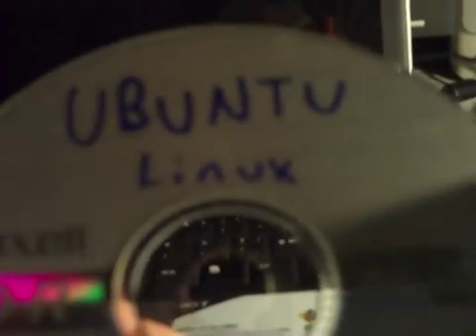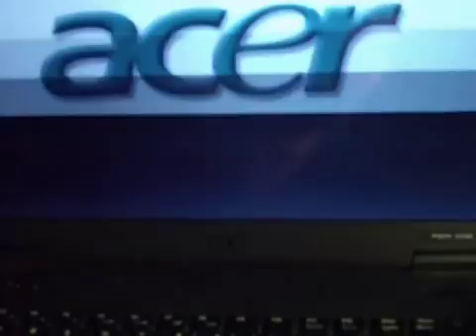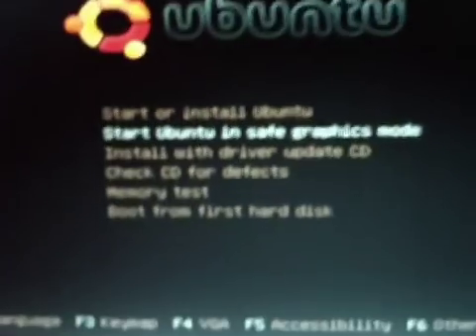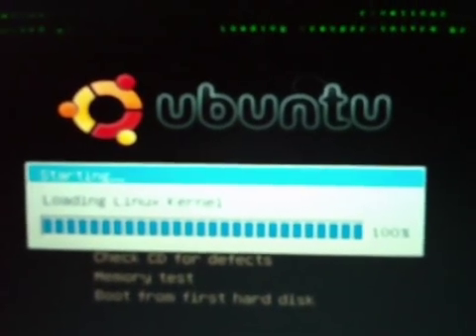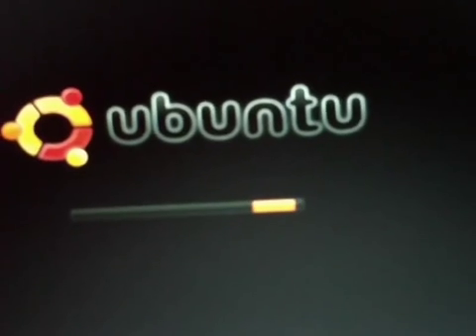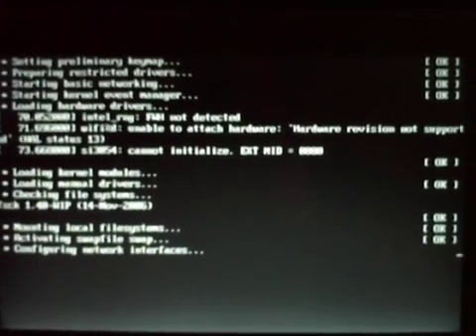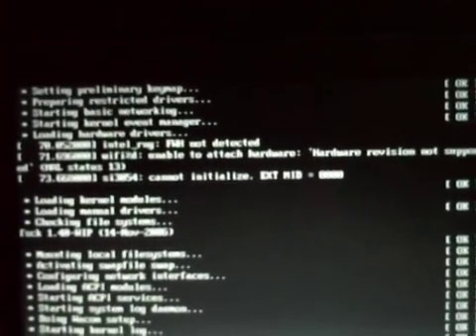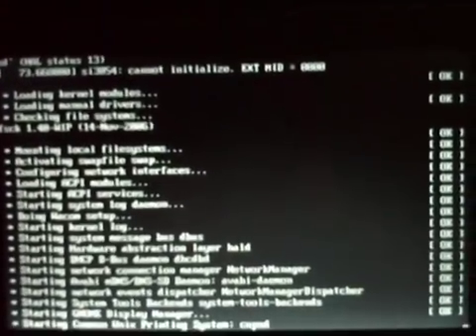Linux - Live! CD Boot Process